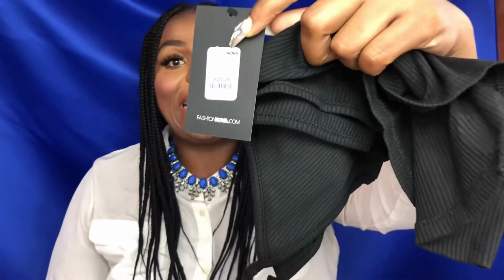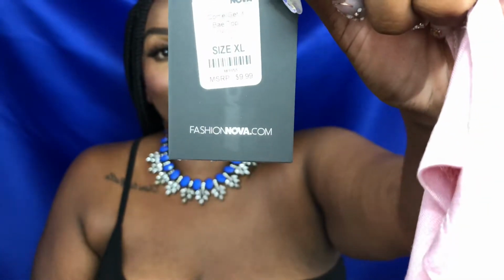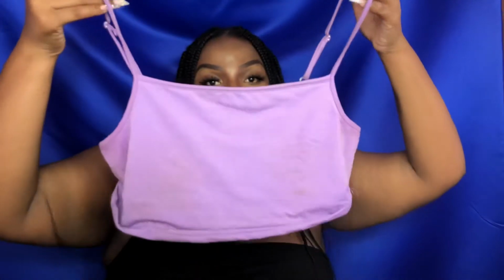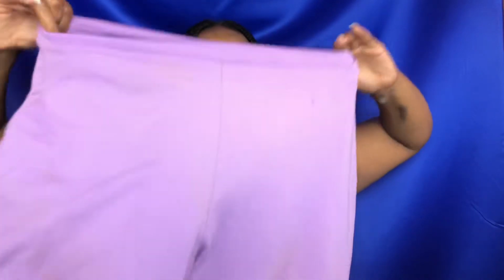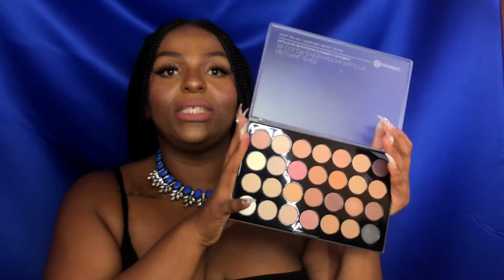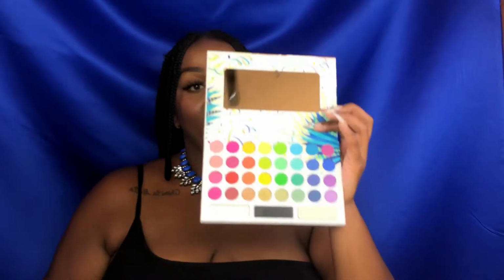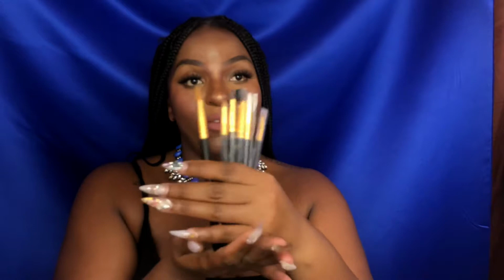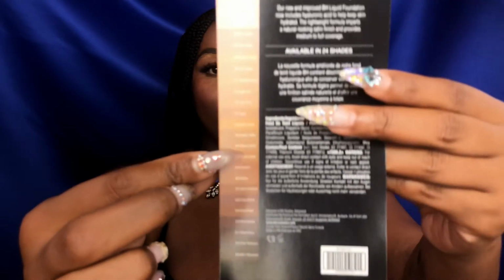SANTA DROPPED THESE OFF LATE | WHAT I GOT FOR XMAS | PART 2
Heyyy friends!!

There is no reindeer in my country so Santa had to borrow my neighbor donkey 😂 (if you know, you know!)

This is part 2 of my XMAS gift list! More clothes because, why not! Anywho, hope you do enjoy!!

Sorry for missing last week’s video. It’s currently carnival in St. Kitts and I’ve living my best life!! Cause honey, I’ve been serving

Want to collab or send me things to review?
Onika Alexandria
7205 NW 54th street
Ste. SKB37919